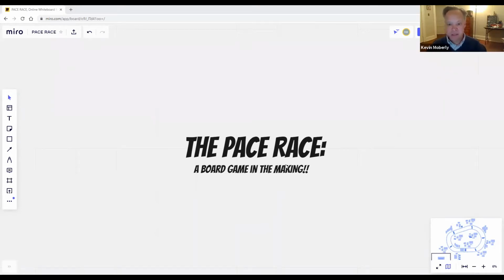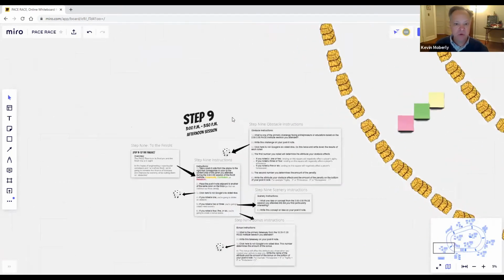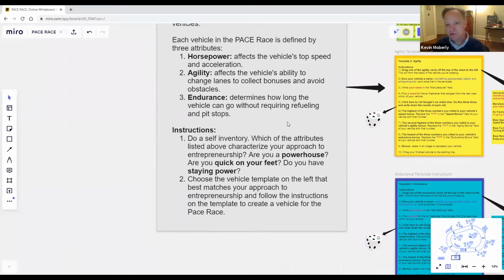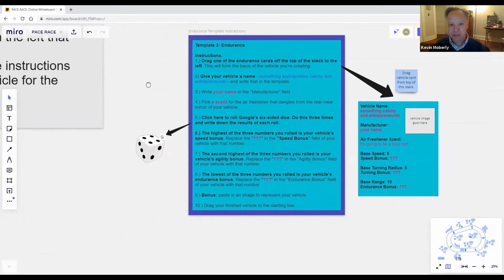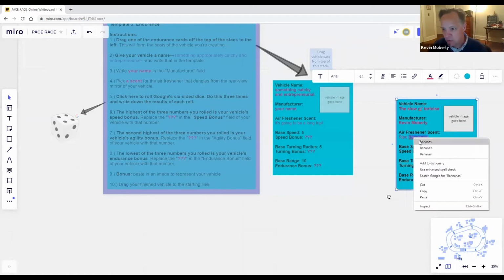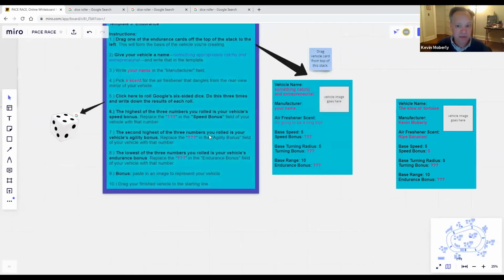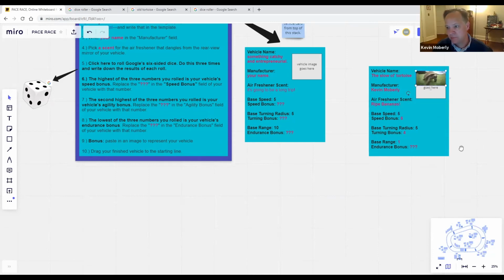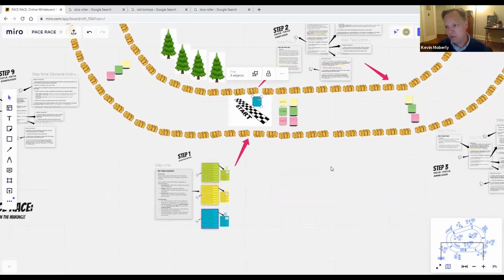PACE Race Introduction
Introduction to the PACE Race board game challenge!